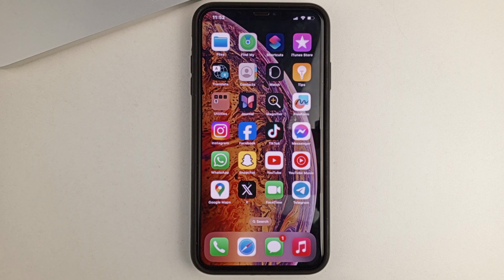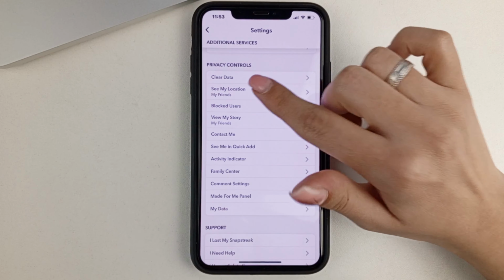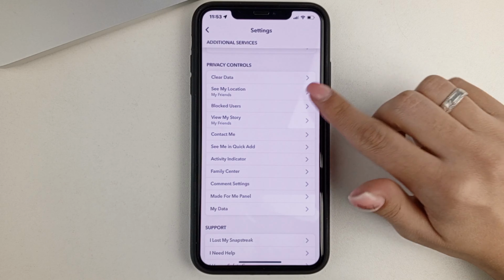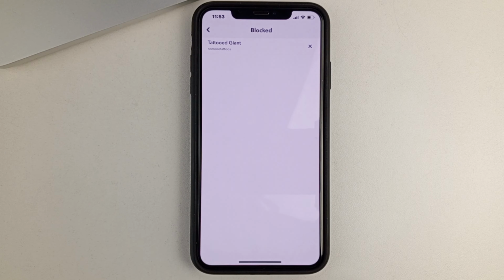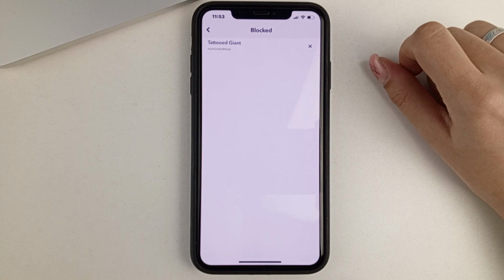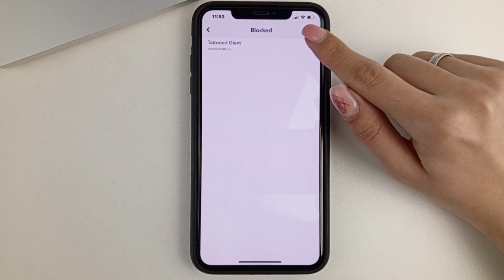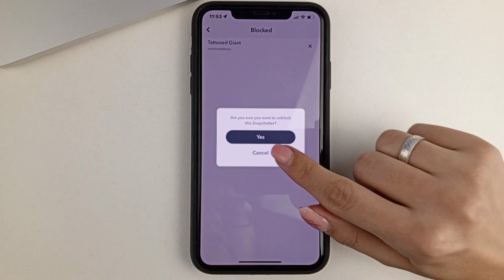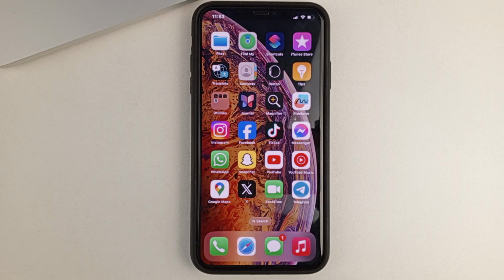How To See Blocked List On Snapchat - Full Guide